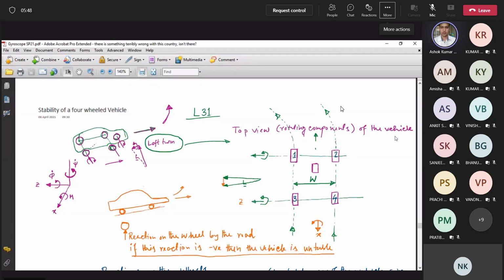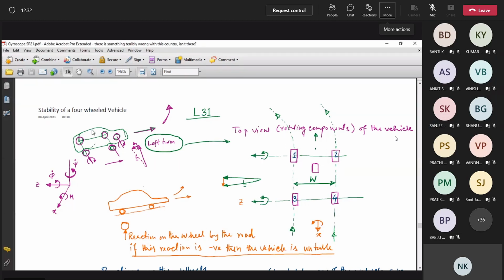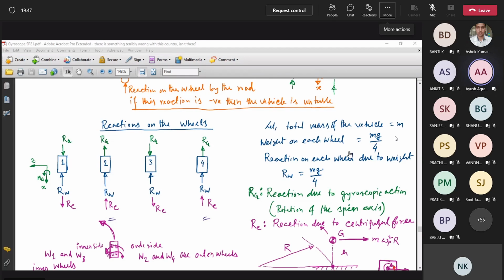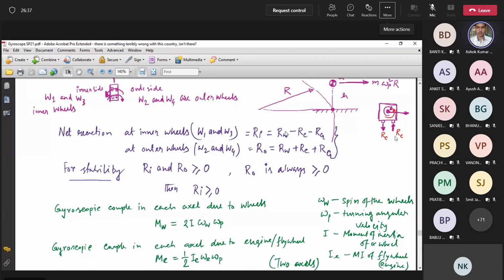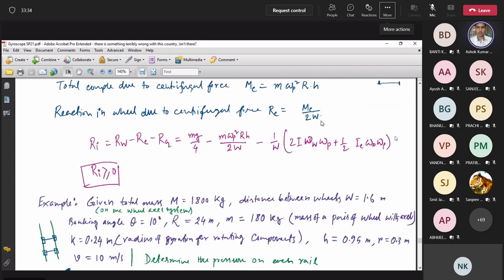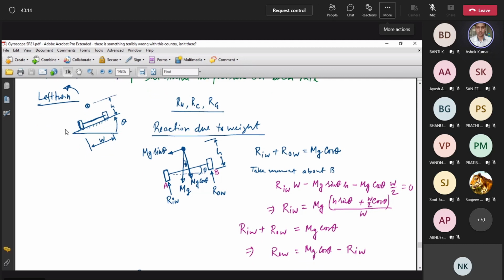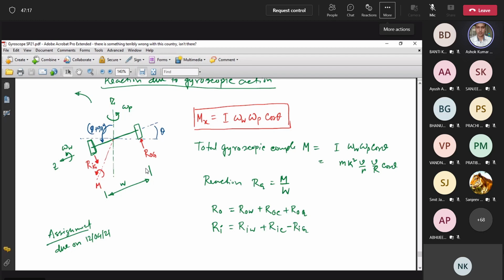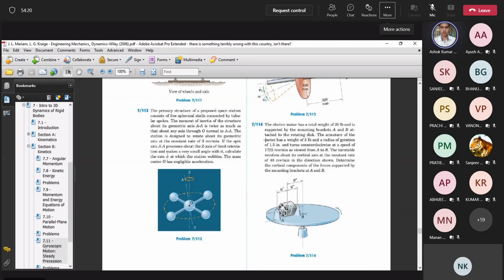DOM || April 7